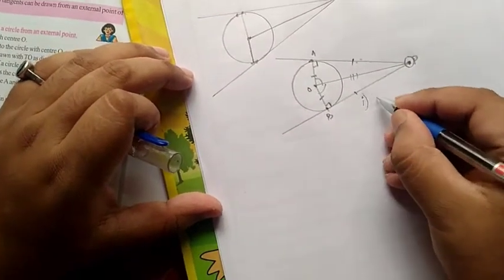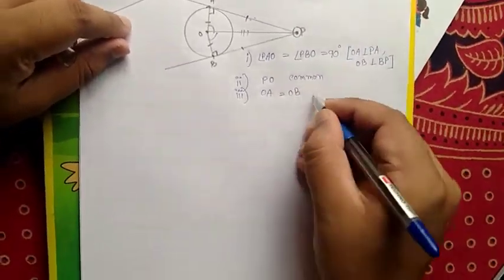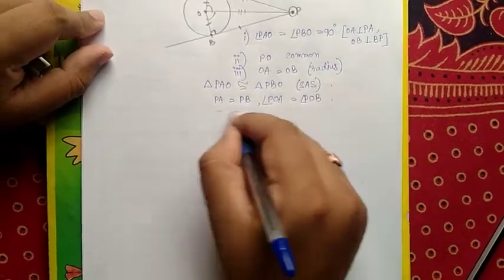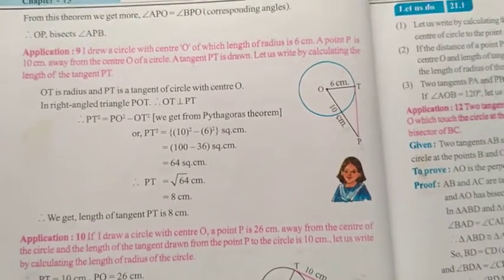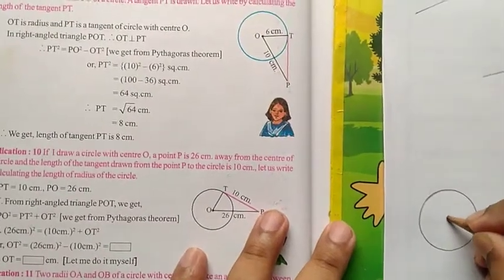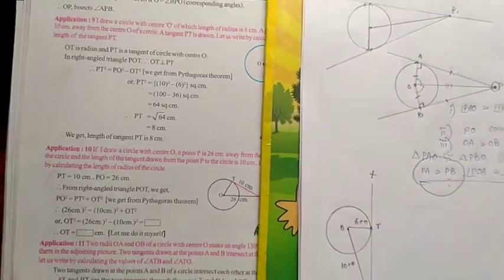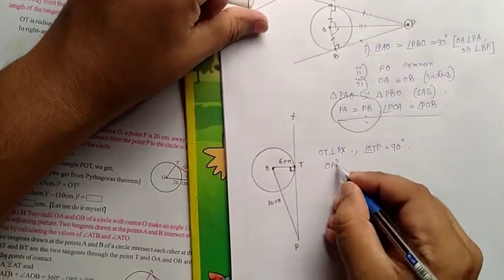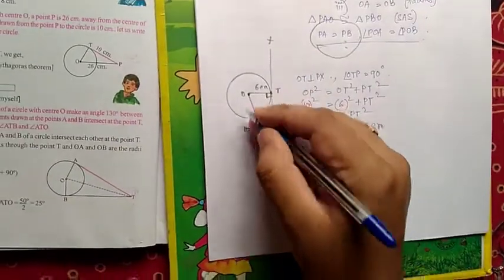Theorems Related to Tangent of a Circle | Class 10 | Theorem 41